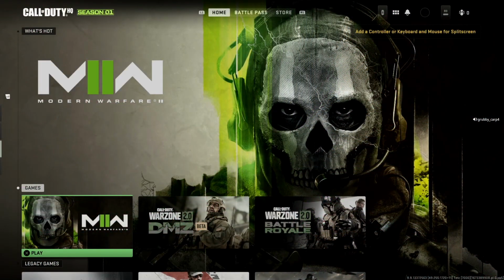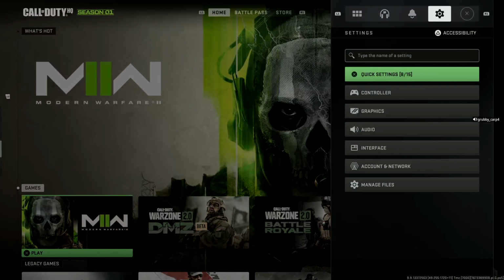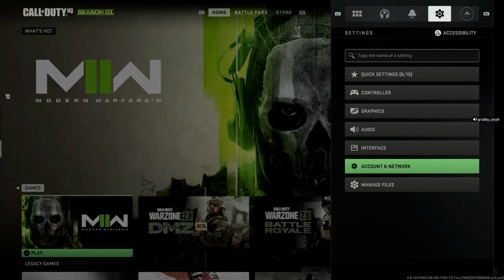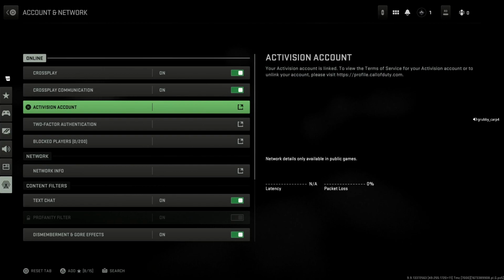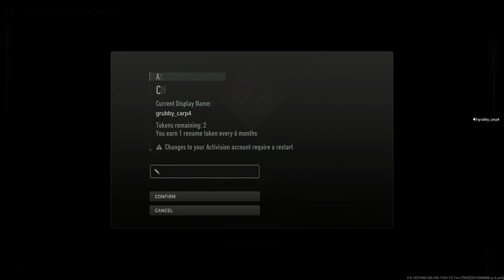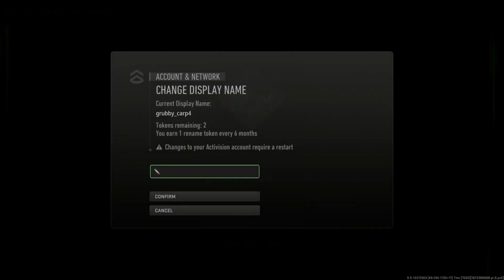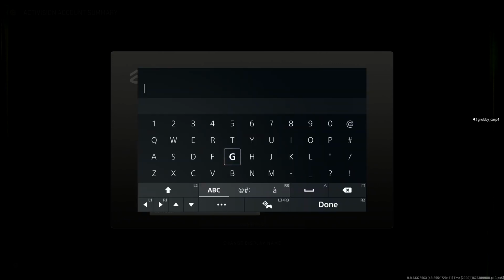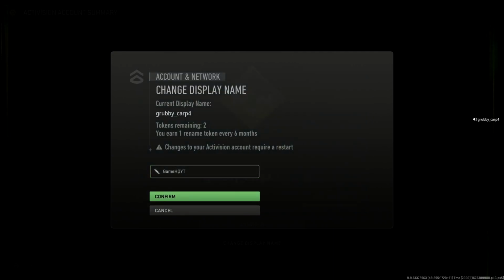How To Change Name in Warzone 2 2023 | Change Activision Name in 2023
Hey everybody in this video I'm showing you How To Change Name in Warzone 2 2023 | Change Activision Name in 2023. so if you want to know how to change display name in warzone 2 just watch this video.